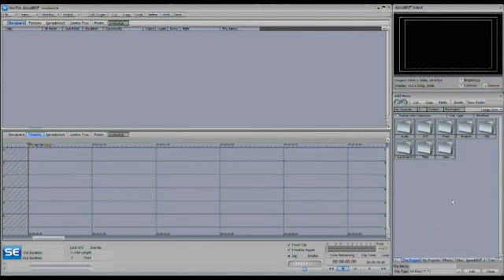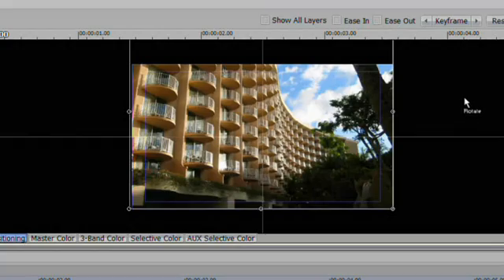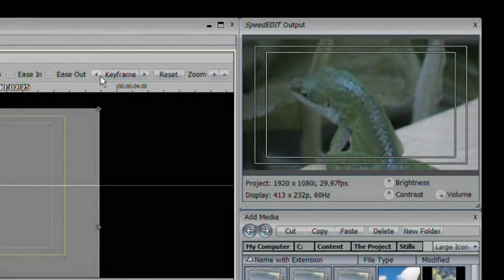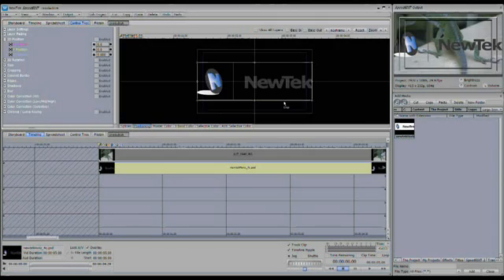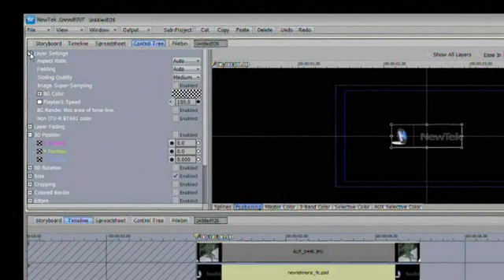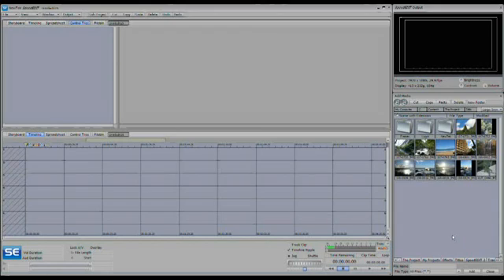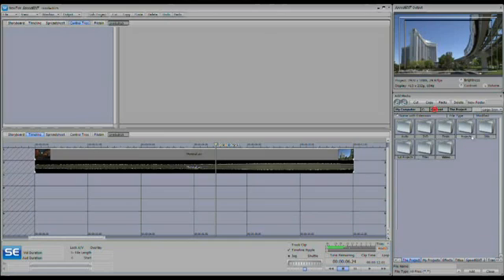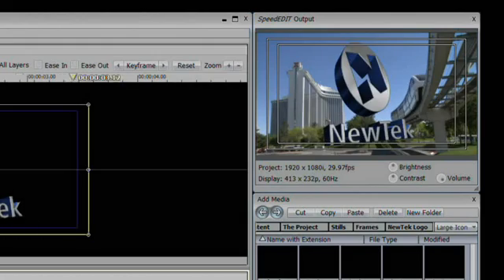SpeedEDIT 2 Training Part 10: Stills